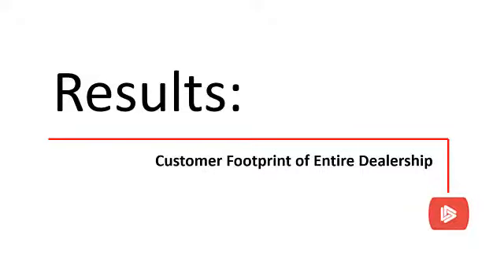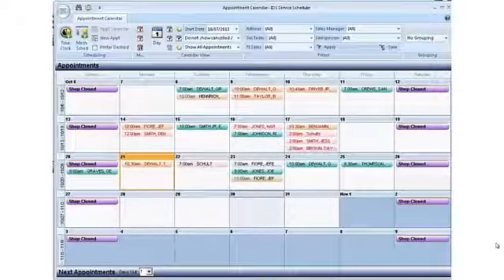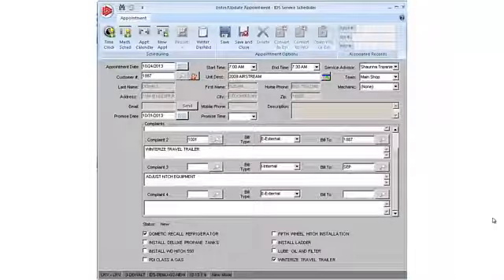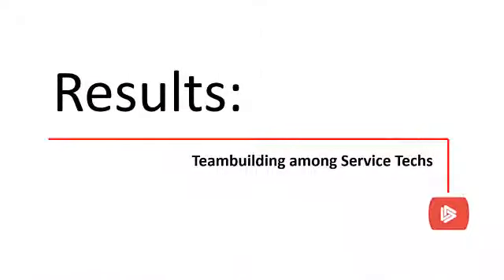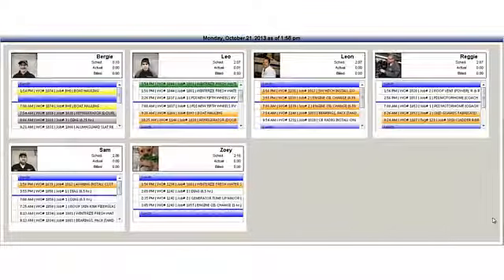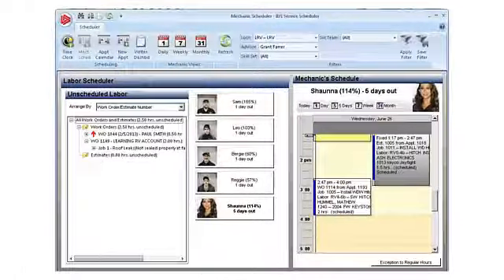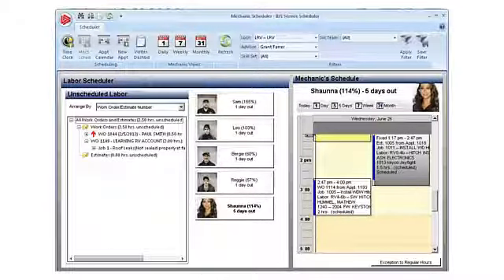Ketelsen RV on IDS Service Scheduler for Dealers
Find out how leading Iowa dealership leverages IDS Astra Service Scheduler to streamline its service operation.